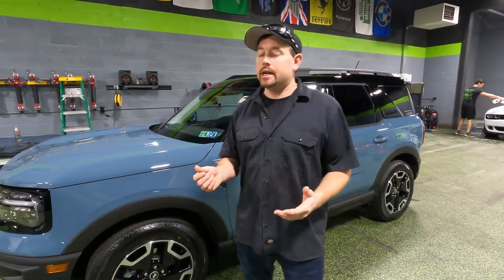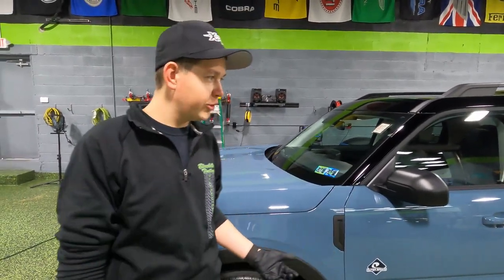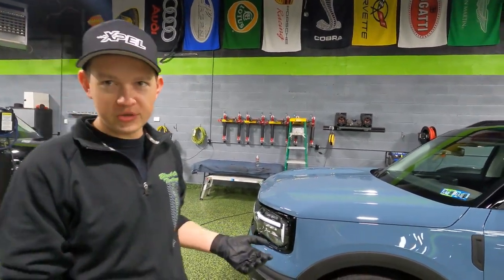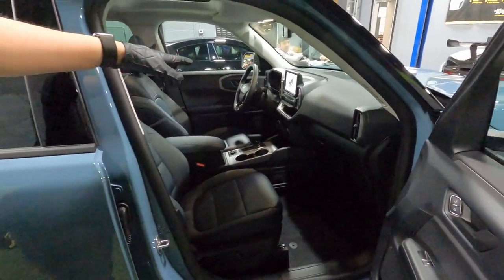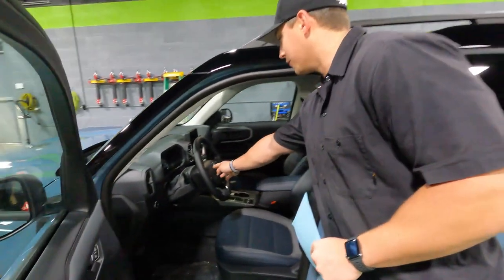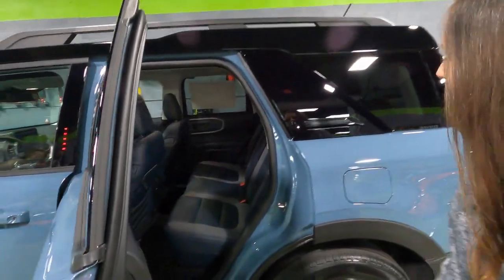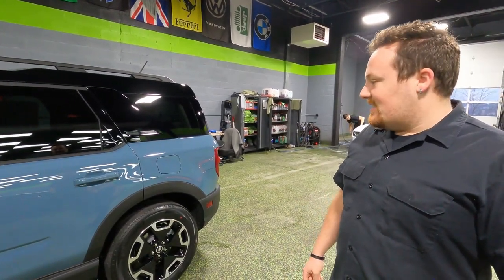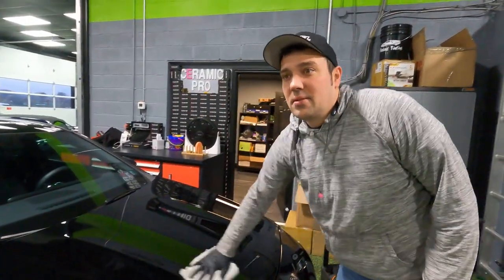What do we think about the new Bronco Sport?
We recently had the new ford broncosport in our shop for a ceramic coating. See what the shop thinks of it.

 📩 Send us cool stuff 📩
         Blackout Tinting
           5797 PA-981
       Latrobe, PA 15671

2020 Porsche 718 Cayman GT4
Color: Miami Blue
20% XPEL PRIME XR window tint all around

2017 Dodge Charger Hellcat
Color: Plum Crazy Purple
20% XPEL PRIME XR window tint all around

2004 Lamborghini Gallardo
Color: Rosso Centaurus
35% XPEL PRIME XR window tint all around
Larini Exhaust